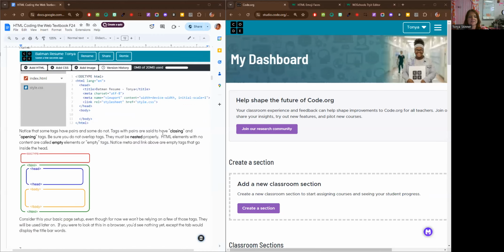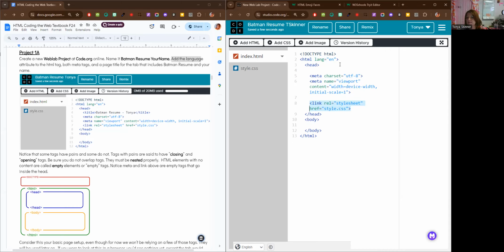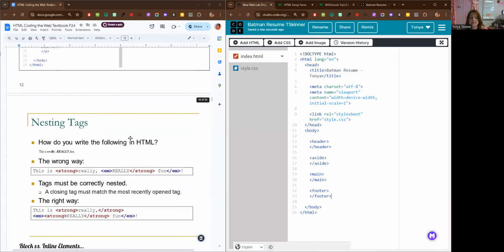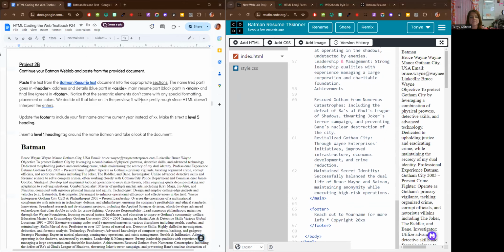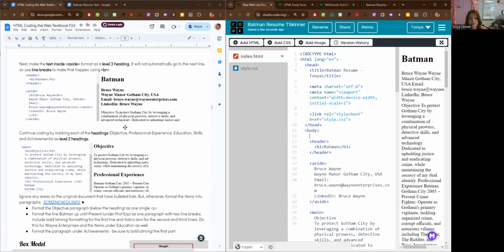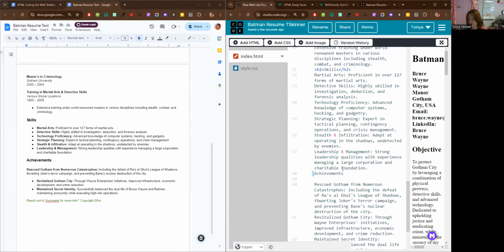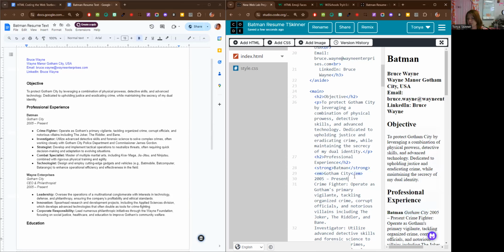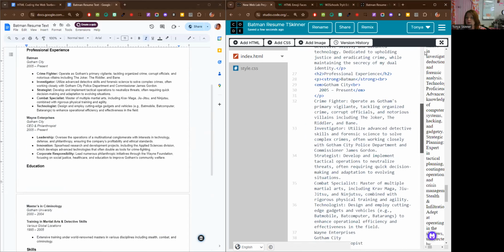Coding the Web v2 - Batman Project Start